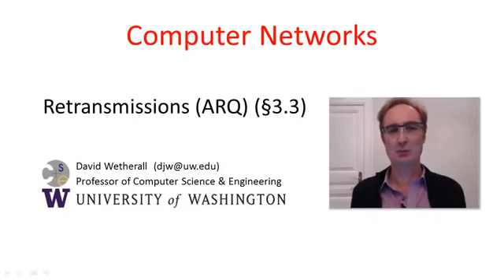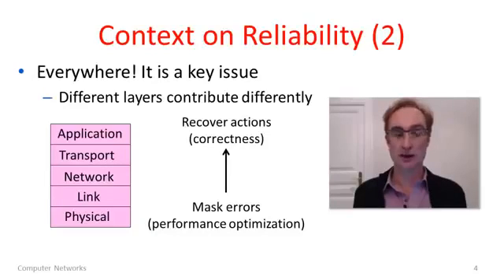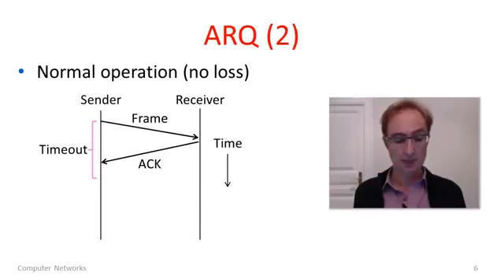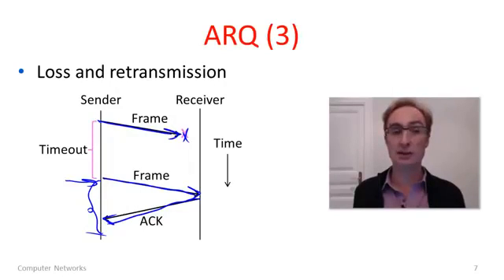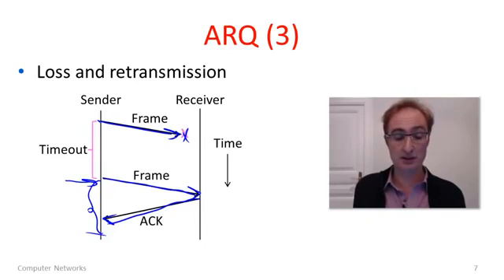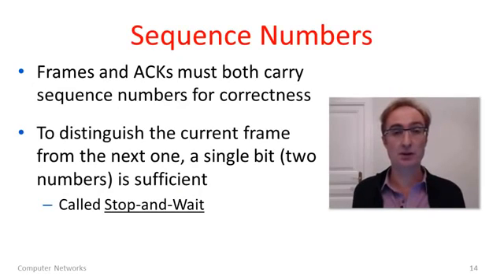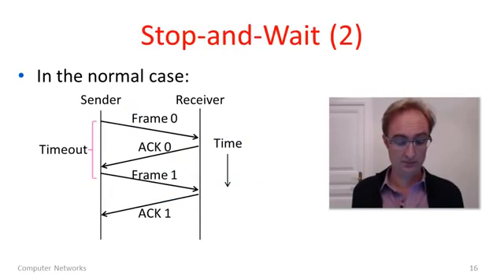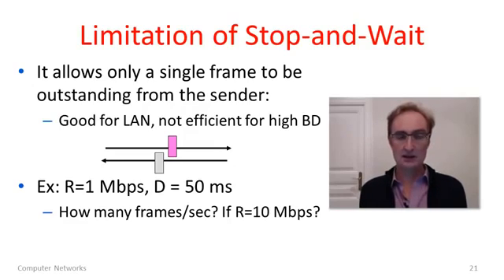Computer Networks 3 2 Retransmissions YouTube 360p